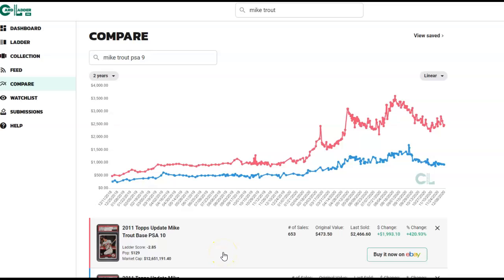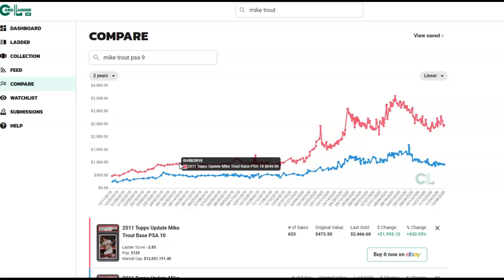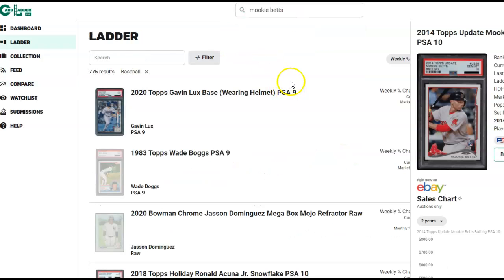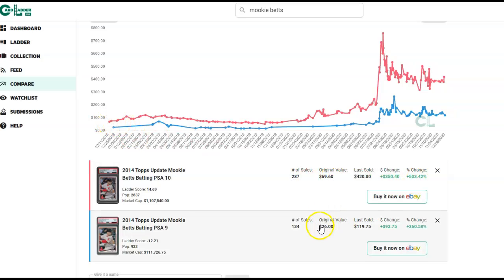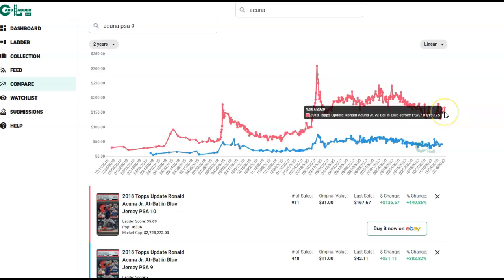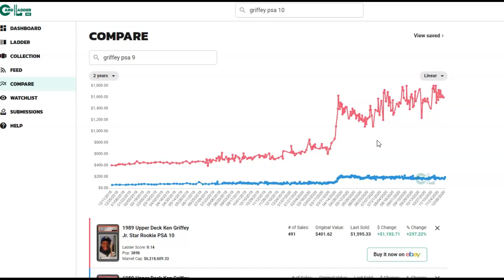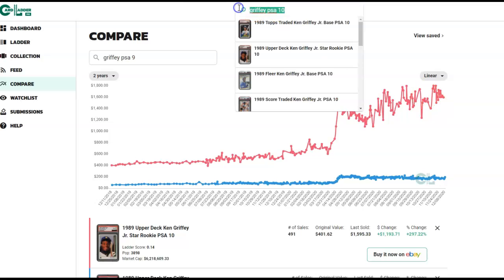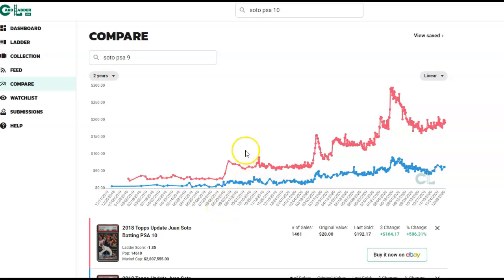PSA 9 v PSA 10 - Teaching Tommy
Quick and dirty on PSA 9 v PSA 10 and why a mint card of a higher end guy isn't so bad.